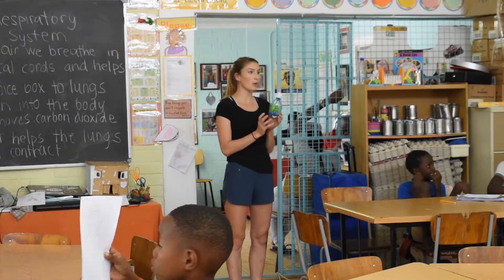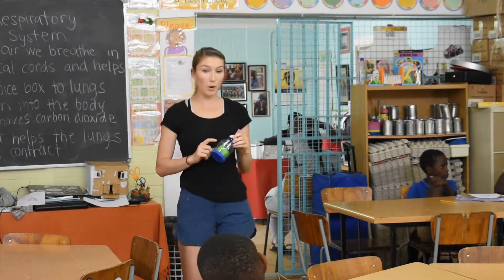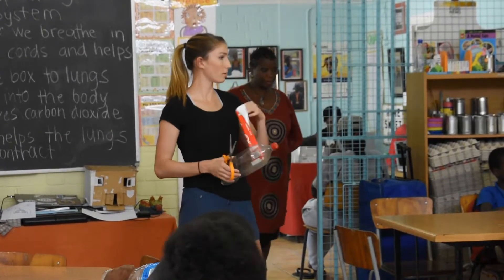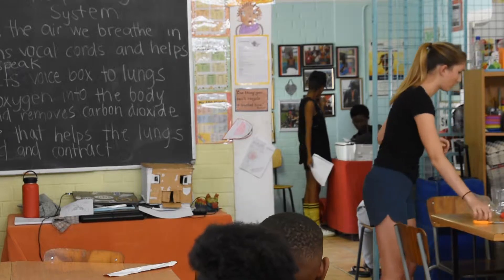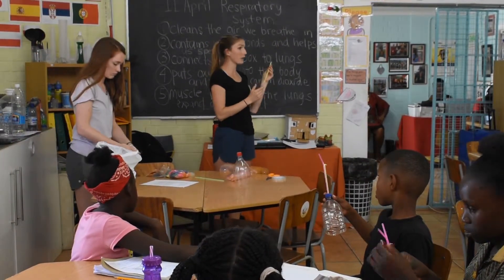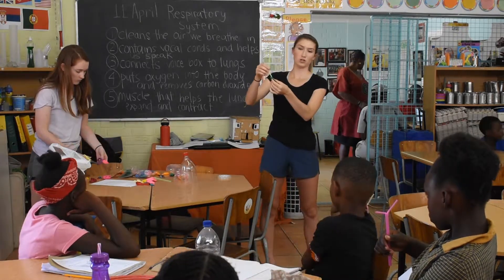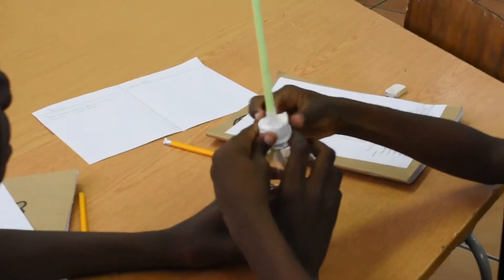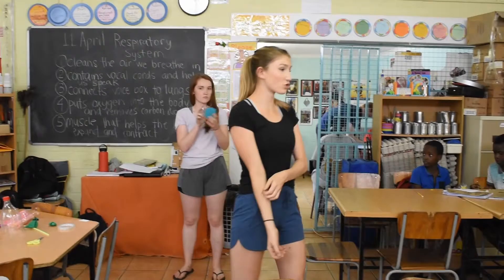Respiratory System Lesson: Activity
Learners work in pairs to create their own model of lungs in a plastic bottle using balloons, tape and straws.